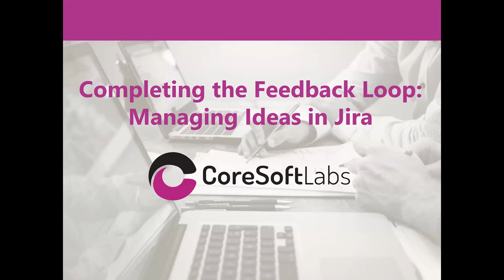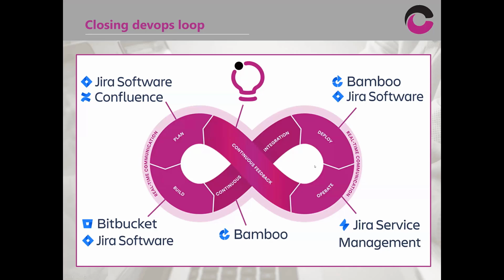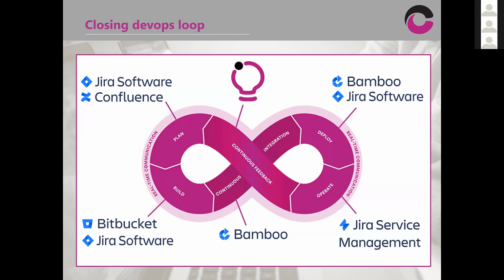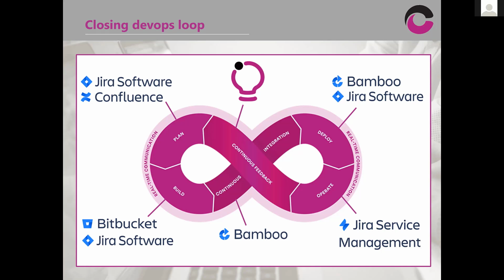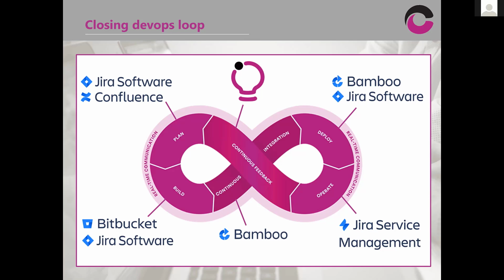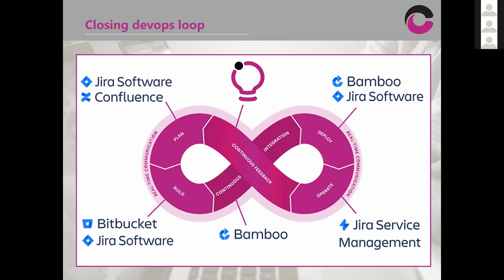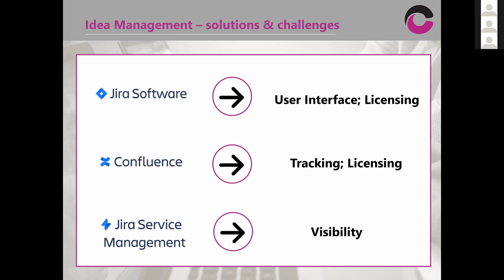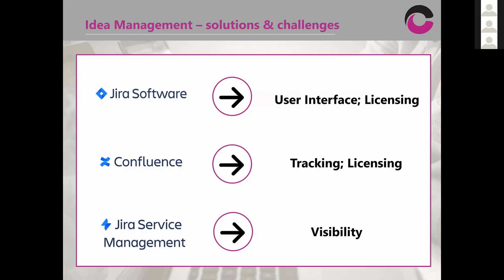Welcome to the New Level of Managing Ideas - Robert Dzido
It is extremely important to listen to your customers and employees. However, they not always have a chance to express themselves in a way that is meaningful to your business.

We are happy to demonstrate to you an extraordinary solution that will transform your Jira into an Idea Management center!

During the conference, we will show you how how to keep your customers and employees engaged, discuss new initiatives collectively, rate, assess and implement the best ideas for your business!